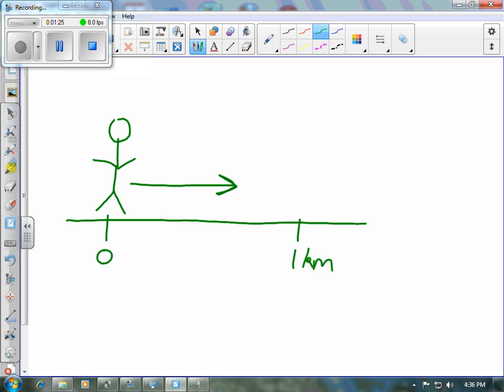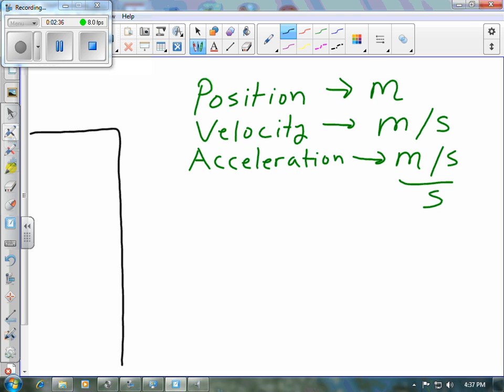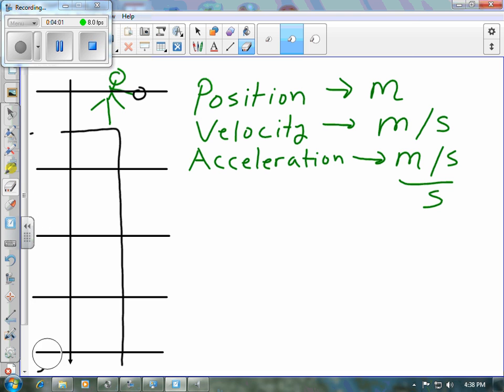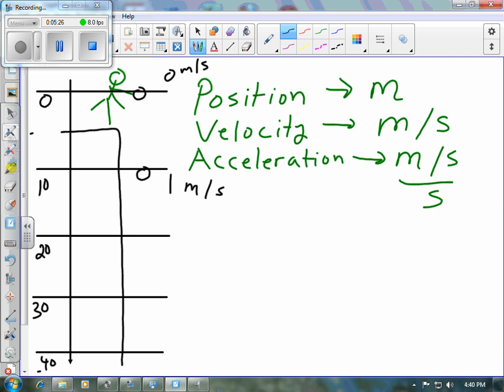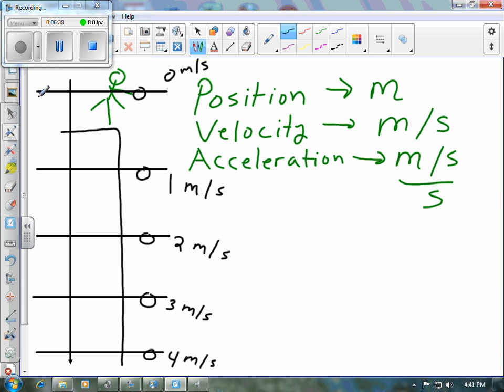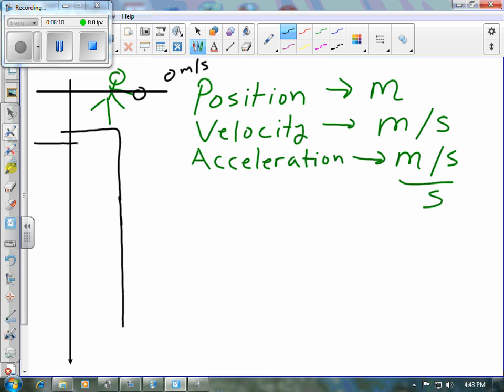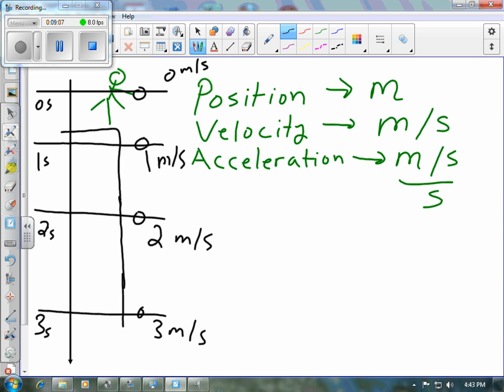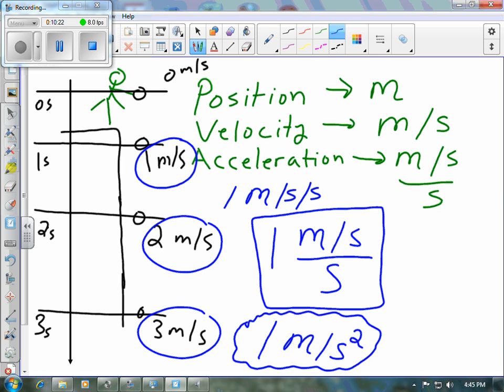January25 segment 4